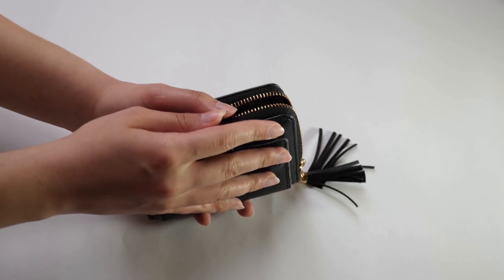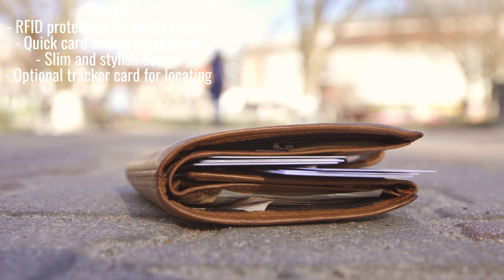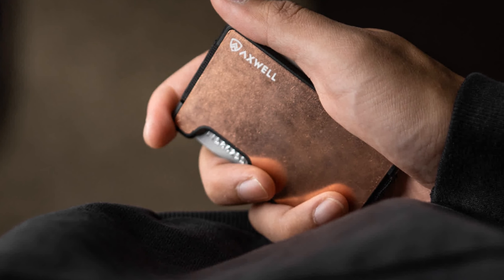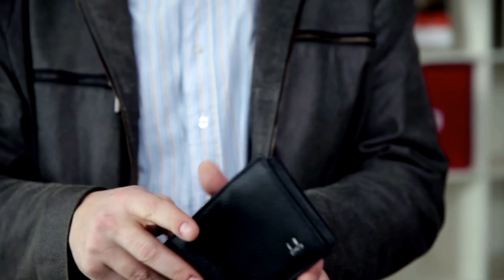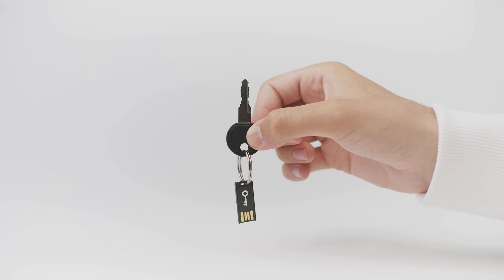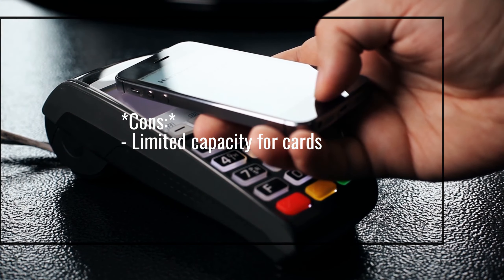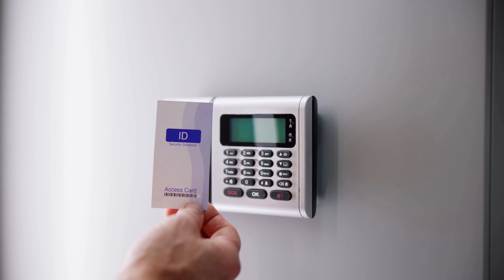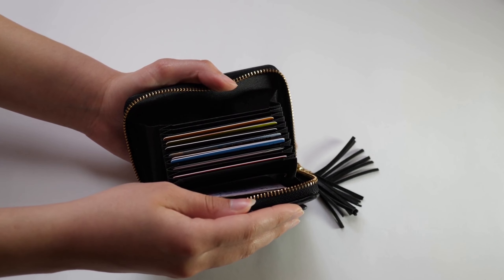TOP 10 Best Smart Wallets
Welcome to our in-depth exploration of the TOP 10 Best Smart Wallets! In this video, we unveil a carefully curated selection of the most innovative and functional wallets that blend technology seamlessly with everyday essentials.

From sleek designs to advanced features, these smart wallets redefine convenience and security. We've handpicked a range of wallets that cater to various preferences and needs, ensuring there's an ideal choice for everyone.

Our countdown begins with wallets featuring RFID-blocking technology, safeguarding your cards from digital theft while maintaining a stylish and minimalist design. Moving forward, we explore wallets equipped with Bluetooth connectivity for easy tracking via smartphone apps, ensuring you never misplace your wallet again.

Continuing through the list, we showcase wallets that integrate unique functionalities, such as built-in power banks for on-the-go charging, fitness tracking capabilities, and biometric authentication for added security. These wallets offer a blend of innovation and practicality, catering to diverse lifestyle needs.

Further down the lineup, we introduce wallets with voice command features, allowing for hands-free operation and unparalleled convenience. Others in our selection include GPS-enabled wallets, ensuring you can trace your wallet's location worldwide, and those with LCD screens for personalized displays, adding a touch of customization.

Towards the top of our list, we highlight wallets powered by solar energy, reducing the need for constant charging and embracing eco-friendly technology. Additionally, we explore wallets integrated with smart assistants, enabling seamless connectivity and control through voice commands.

Finally, the top-ranking wallet in our selection leverages near-field communication (NFC) technology, enabling secure and convenient contactless payments, reducing the need for multiple cards or cash.

Join us in this journey through the world of smart wallets, where innovation meets functionality. Whether you prioritize security, convenience, or a blend of both, our curated collection ensures you'll find the perfect smart wallet to elevate your everyday carry.

Upgrade your essentials with these top-notch gadgets that epitomize the future of wallet technology.